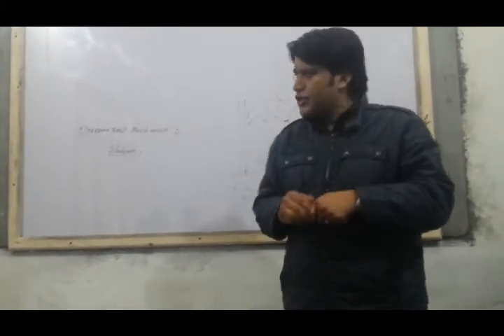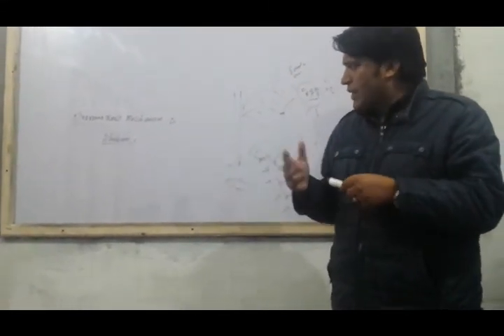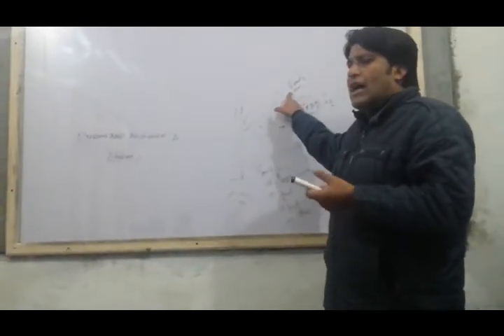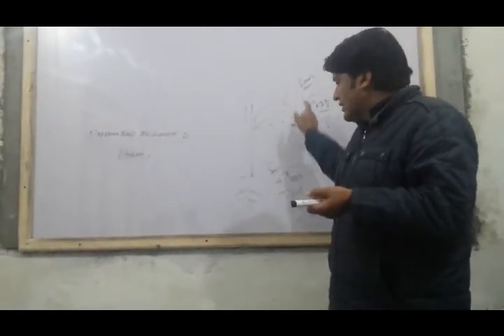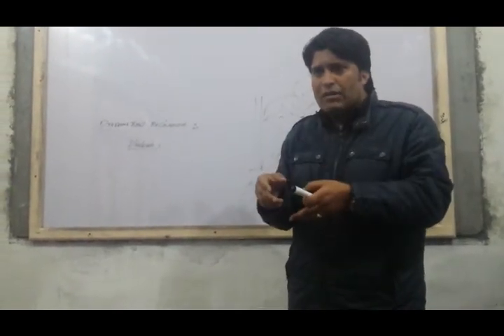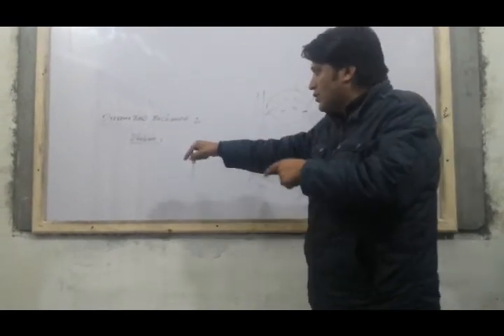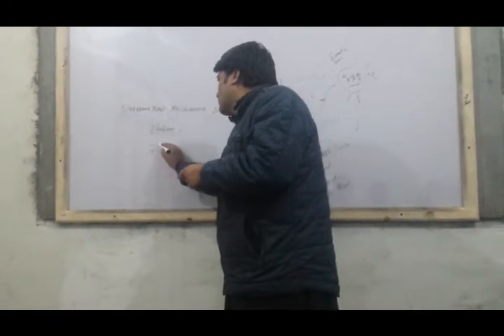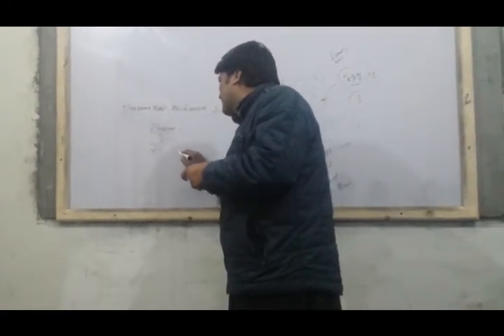Pressure flow Mechanism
How sucrose concentration will have to determine the direction of the flow so one is source cells and the other is sink cells play role in the transport of sucrose in the phloem and water create a turgor pressure in the sieve elements...What is the Pressure Flow Mechanism?
The pressure flow mechanism (also known as the pressure flow hypothesis or mass flow hypothesis) explains how organic nutrients, primarily sucrose, are transported through the phloem tissue in vascular plants. Proposed by Ernst Münch in 1930, it describes the long-distance movement of sugars from source tissues (where they are produced, like mature leaves via photosynthesis) to sink tissues (where they are used or stored, like roots, fruits, or growing shoots).
Key Steps in the Mechanism
Loading at the Source
Sucrose is actively loaded into sieve tube elements (phloem conducting cells) by companion cells using proton pumps and co-transporters (active transport requiring ATP). This increases solute concentration inside the phloem.
Translocation (Assimilate Transport) - Biology LibreTexts
Water Inflow and Pressure Buildup
High solute concentration lowers water potential in the phloem. Water enters from nearby xylem vessels via osmosis, creating high turgor pressure at the source.
Transport in the Phloem of Plants - AMAZING WORLD OF ...
Mass Flow Through Sieve Tubes
The pressure gradient drives bulk flow of phloem sap (sucrose solution) from high-pressure source to low-pressure sink. Sieve tubes act like pipes, with sieve plates allowing flow.
Unloading at the Sink
Sucrose is actively or passively removed at the sink for use/storage. This decreases solute concentration, raising water potential.
Water Outflow and Pressure Drop
Water exits phloem back to xylem via osmosis, reducing pressure at the sink and maintaining the gradient.
Phloem structure and function | Plant Physiology Class Notes
Importance
This passive bulk flow (no energy needed for transport itself) efficiently distributes photosynthates, supporting growth and storage. It's bidirectional but typically source-to-sink. Evidence includes aphid stylet experiments showing higher pressure at sources. BY RAHMAT ULLAH, OCT 16,633 PARKVIEW CRESCENT CAMBRIDGE ON N3H5H4 CANADA 🇨🇦 ♥️